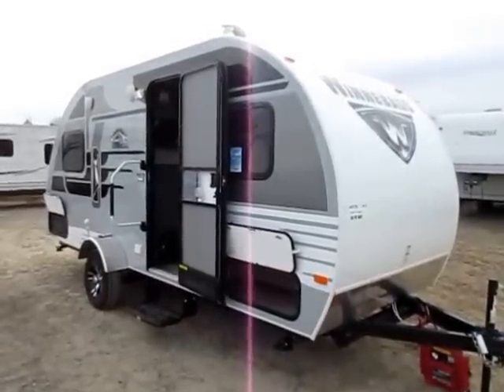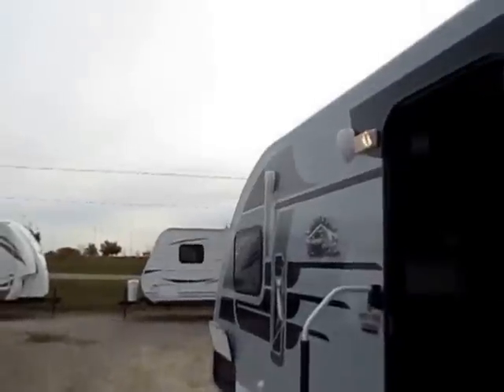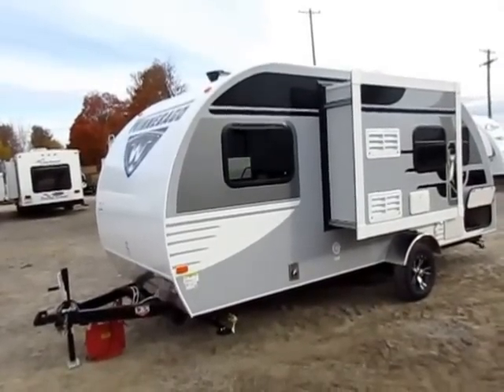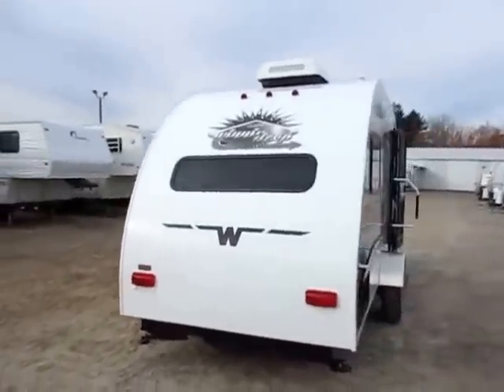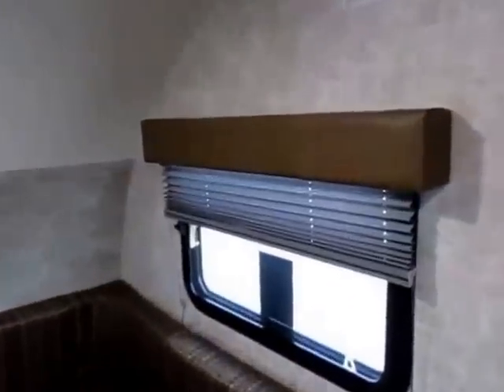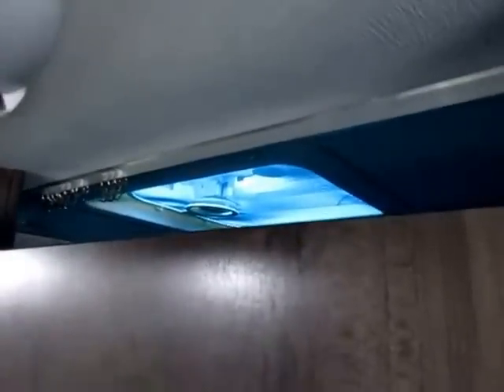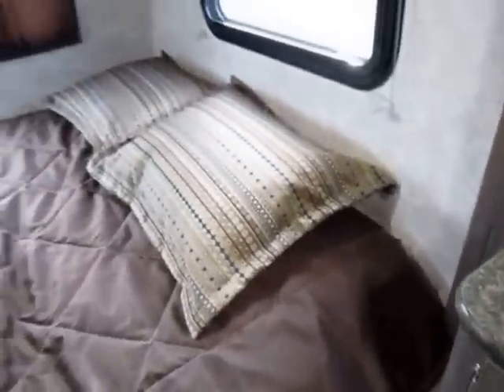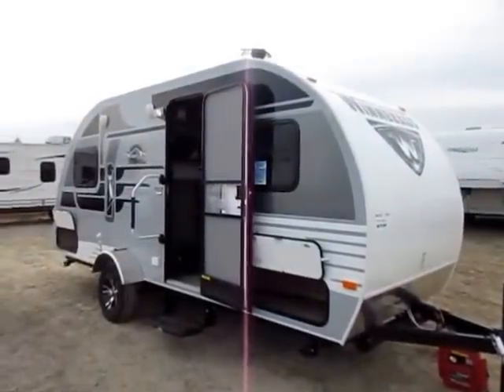(Sold) HaylettRV.com - 2016 Winnebago Minnie Drop 1780 Ultralite Tear Drop Travel Trailer